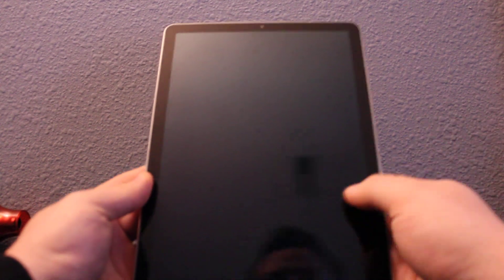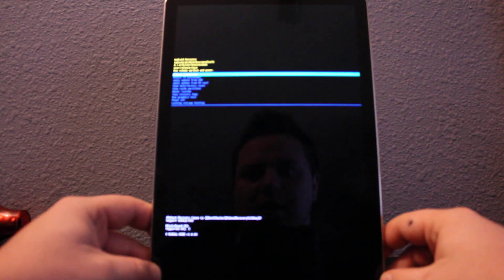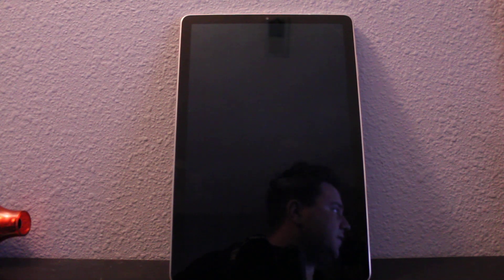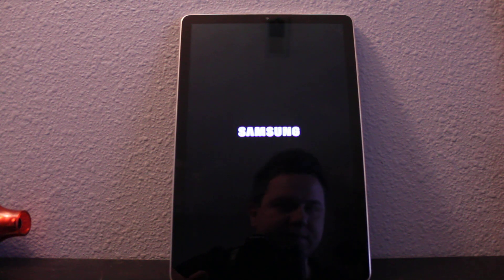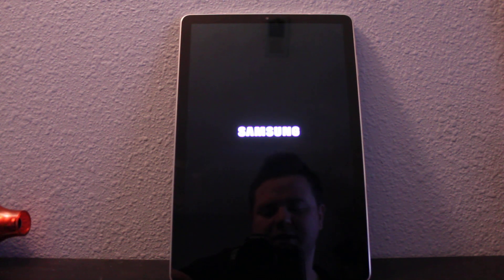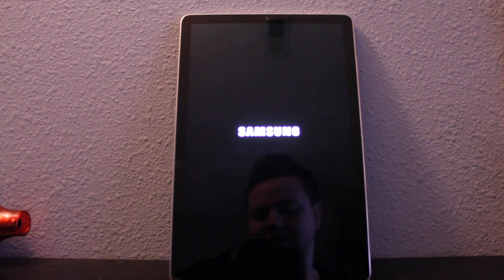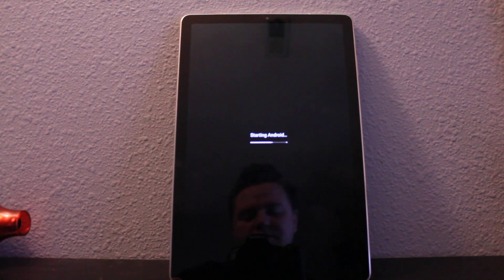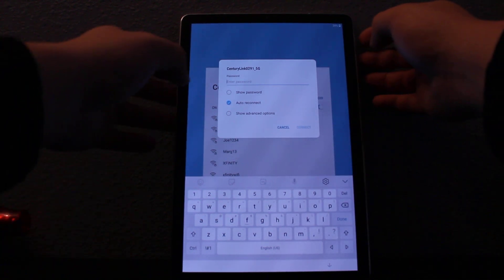Samsung Galaxy Tab S4 How to HARD RESET and RECOVERY MODE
tab s2
tab s3
tablet s3 s4